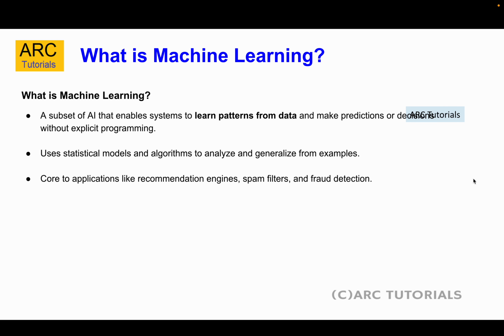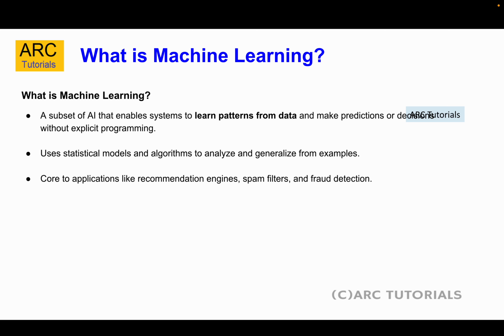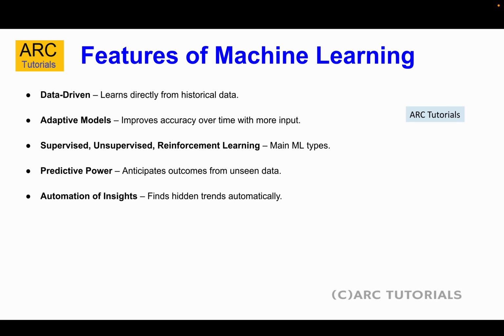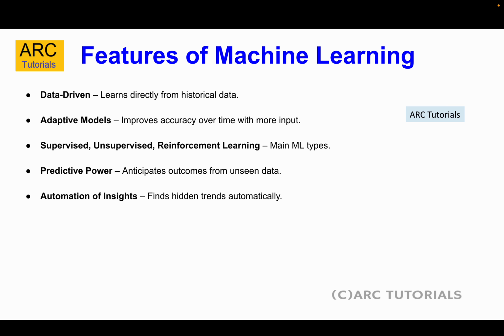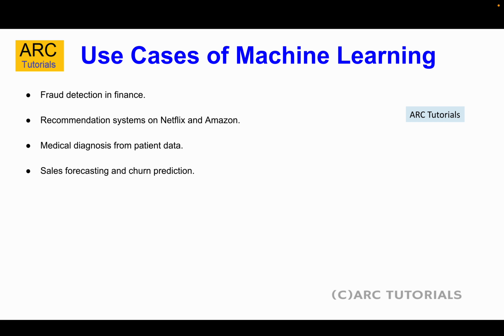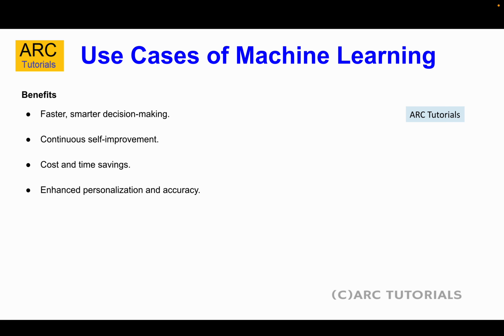What is Machine Learning? | Ai Tutorial for Beginners | Use Cases, Features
Machine Learning powers everything from AI chatbots to self-driving cars — but what exactly is it? 🤔

In this video, we break it down simply and clearly:

⚙️ How it works in real life
💡 Key Features & Use Cases
🚀 Benefits and Why It’s Transforming the World

Perfect for beginners, developers, and anyone curious about Artificial Intelligence and Data Science.

🎯 Learn how ML enables systems to learn from data, make predictions, and improve automatically — no explicit programming required!